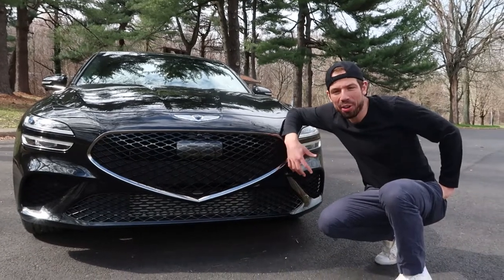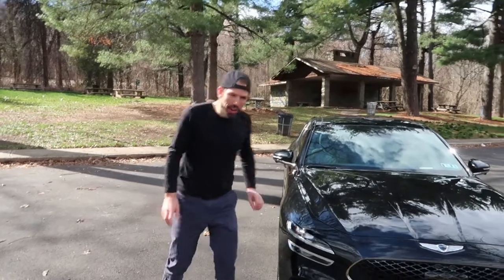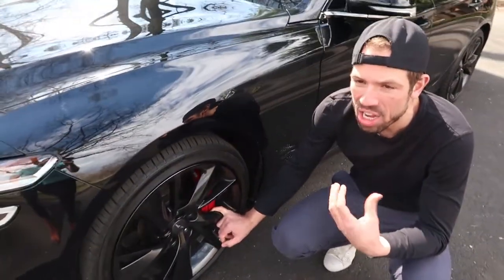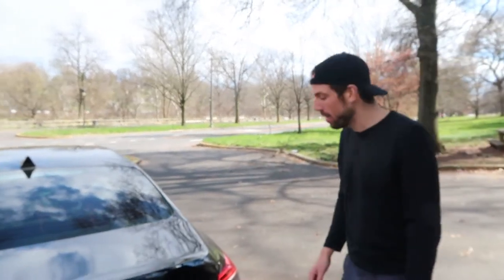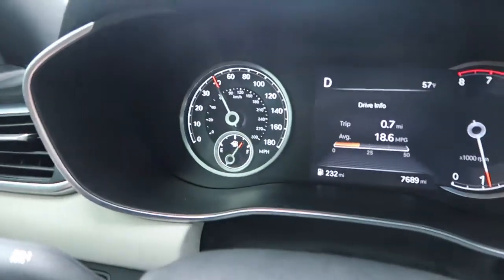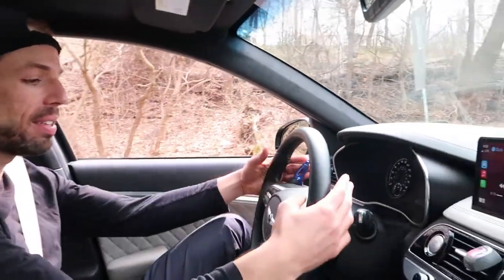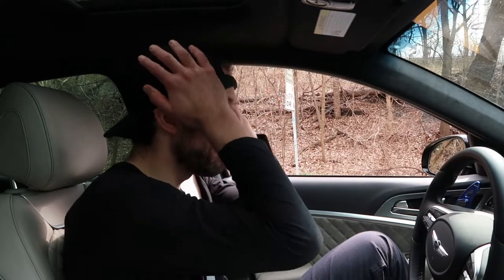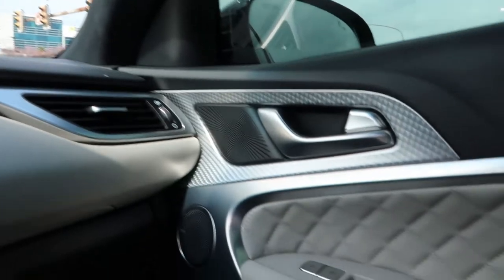GENESIS IS THE HOT NEW CAR COMPANY!!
What a cool brand GENESIS has become. In this video I explore their hot new sports sedan.